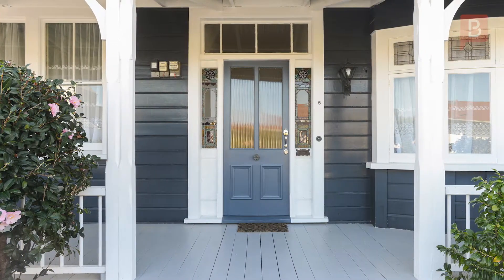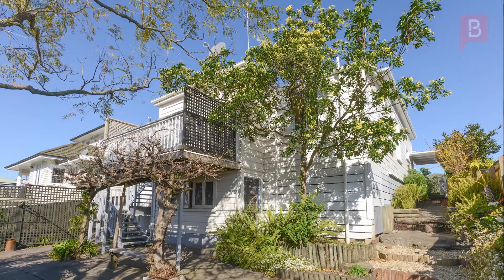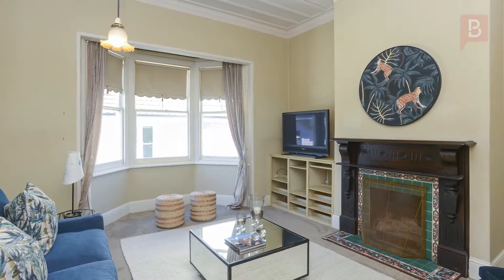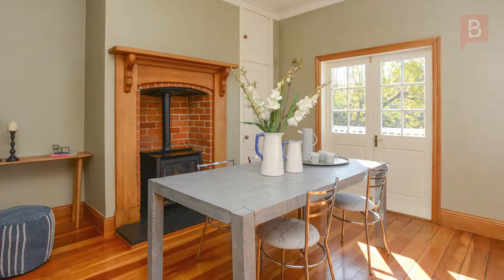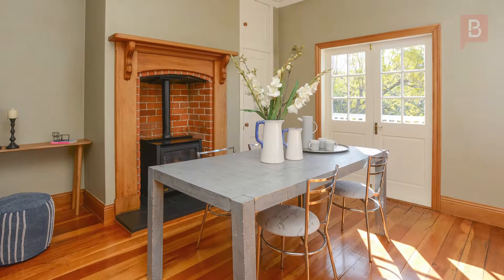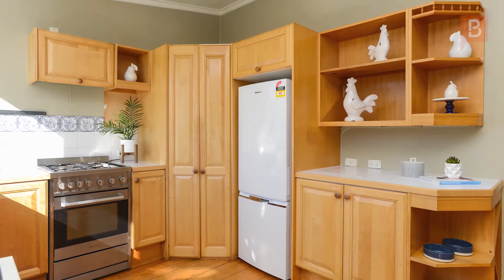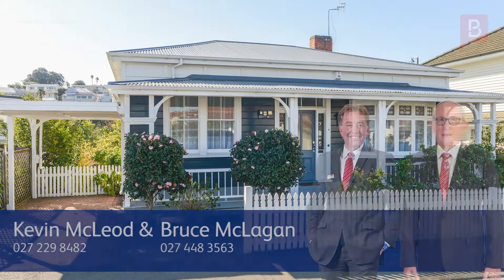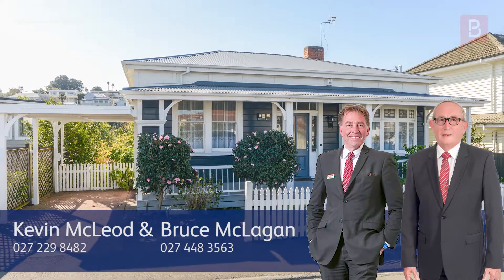5 May Avenue, Hospital Hill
Character cottage

This charming early 1900's cottage really is a picture. Dressed in classic weatherboard the property is situated in a very desirable dead end street on the hill and in such close proximity to the CBD.

A large lounge off the kitchen/dining area, leads out to a north facing deck and there are three bedrooms. There is plenty of scope to add value - you don't need much vision to see the potential here.

The house is insulated top and bottom and has a heat pump and gas fire so nice and cosy in the winter. To arrange your private viewing call Kevin or Bruce today.

Kevin McLeod and Bruce McLagan at Property Brokers Napier. Call Kevin anytime on 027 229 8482 or Bruce on 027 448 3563